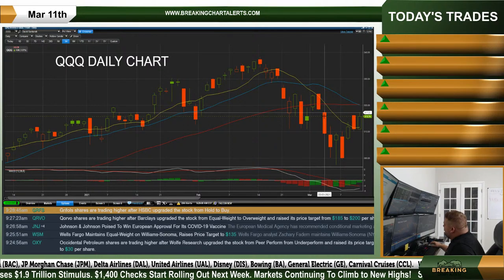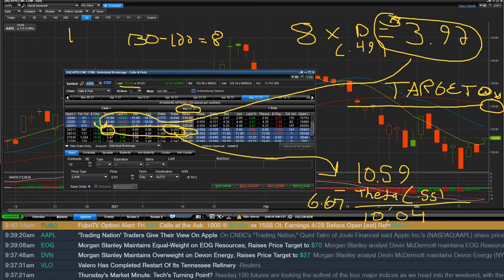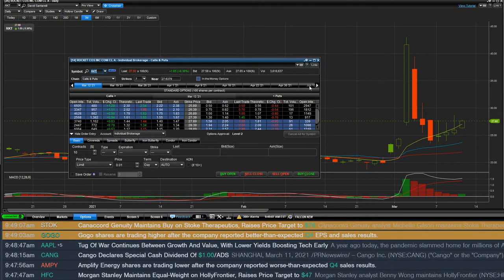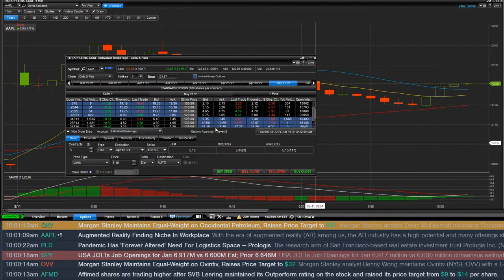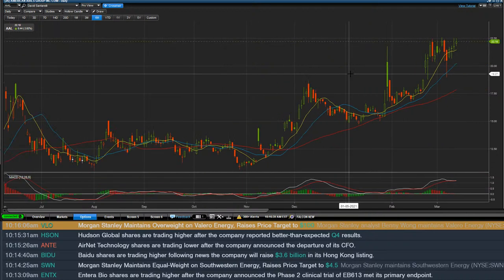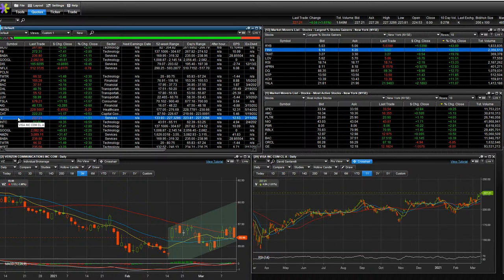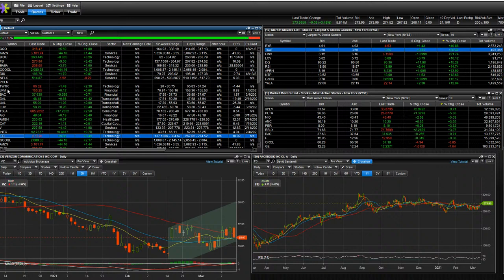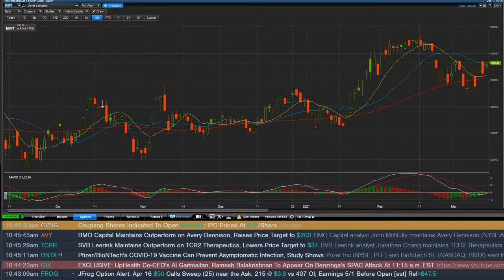Live Trading: Stocks Climb To New Highs As We Expected, Watch SQ, PYPL, NVDA, TSLA, BIDU, AAPL, AMD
Are you an options trader looking for great trades? We are Breaking Chart Alerts, an online stock options education service for new traders through advanced traders. We trade live every day, teach live lessons and classes every week, and we execute trades live on video each day. We text, email and post all of our trades to our members, as we believe transparency is the key in this industry. We have a great trading community in our live trade room every day!